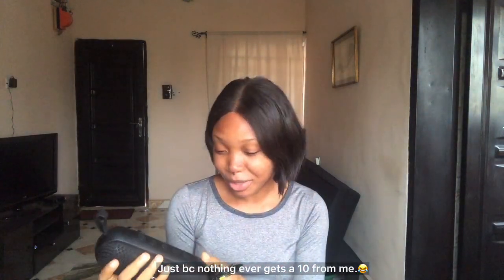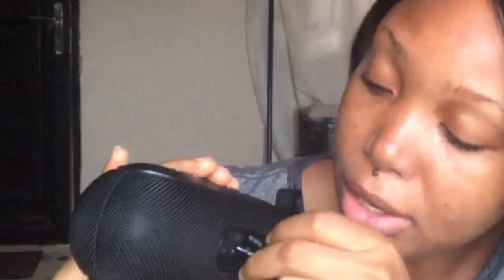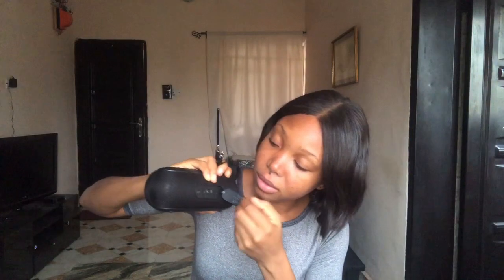The BEST Bluetooth Speaker & Earpiece From ORAIMO in 2022!!! *First Impression*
Hi loves! Check out my review of the best and most affordable oraimo Bluetooth speakers and earpiece/earphones in 2022. It’s an unboxing and first impression!

Hey there! I'm Adaora, popularly known as "ADA" and yes, it's the cryptocurrency lol.
I'm a graduate of Nutrition and Dietetics and a UNN ALUMNI.
I love public health, eating healthy, and "having fun in my little way" -- yeah, there is a reason you have that in QUOTES lol.
This channel is gonna be all LIFESTYLE, VLOGS, NUTRITION, and EDUCATION (we'll see)

-Make sure you watch this video all through the end.
-Leave a comment in the comment section.

👇REAL TALK
I genuinely appreciate all the love and support I constantly get from my subscribers, love you.

A Phone.
Capcut.
Ringlight.
Omnidirectional Lavalier Microphone